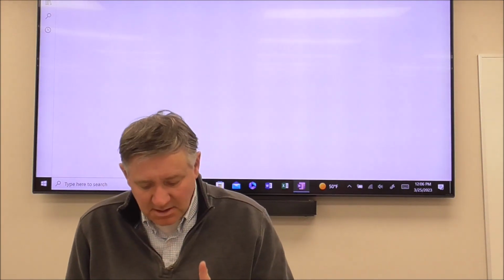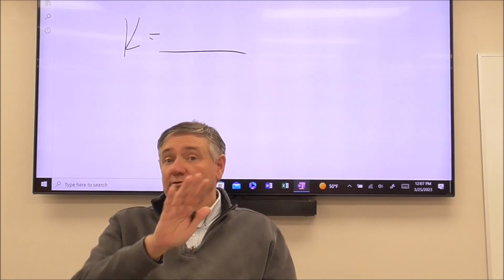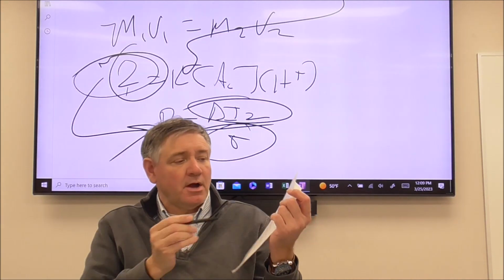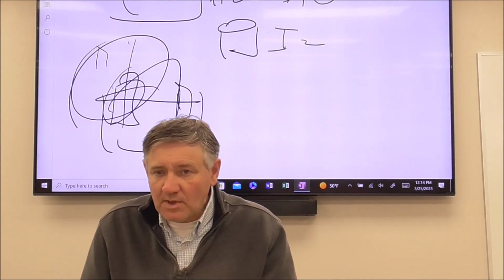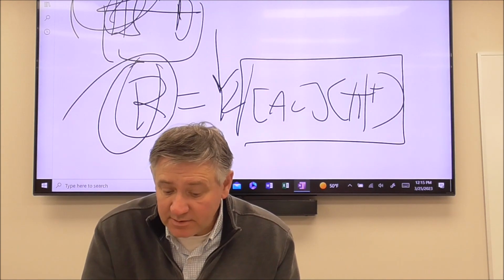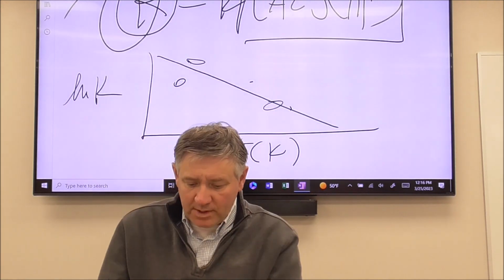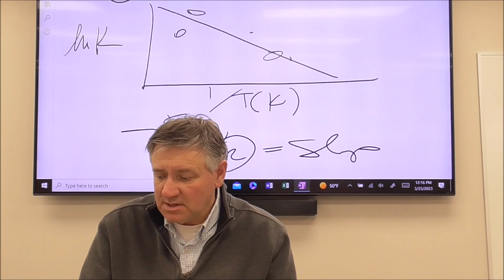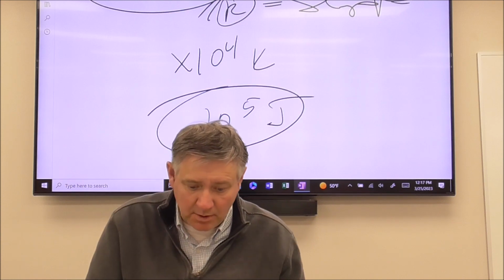AP Chem 3 28 2023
Day two of iodine kinetics lab